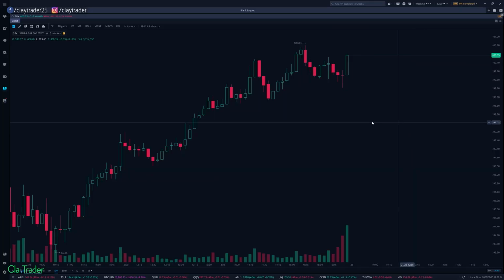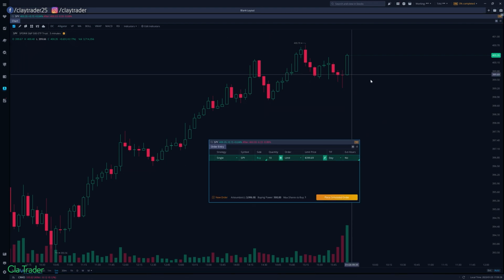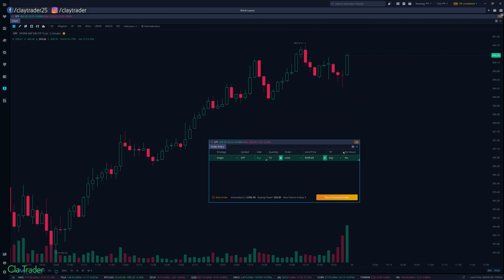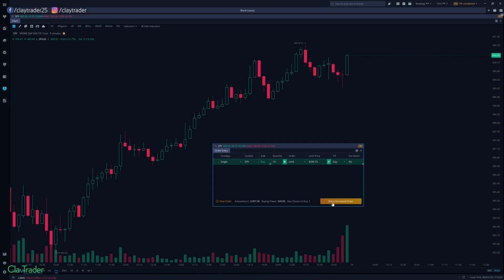This Day Trading Platform Feature is Awesome!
The simple things in life are the best. In the world of online day trading, the simple things can oftentimes be the most powerful. I’m sure you realize this, but just for context’s sake, we as day traders need to be able to think quick and execute our day trading strategies as efficiently/quickly as possible. Any types of tools or platform features allowing us to do so should certainly, at minimum, be considered and experimented with. In this video I want to share with you an awesome day trading platform feature that is only one click of your mouse (or tap of your finger), yet, it opens up the doors of so much more flexibility. Whether you are a beginner trader and just getting started or someone with experience, this is a platform feature I would highly recommend considering. Let me walk you through how it works and just how fast it allows you to operate as a day trader!